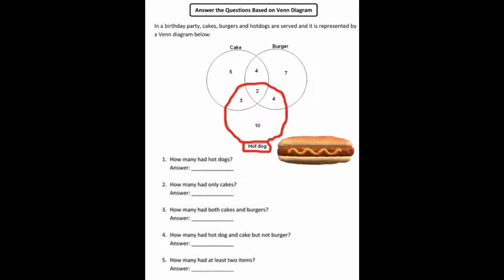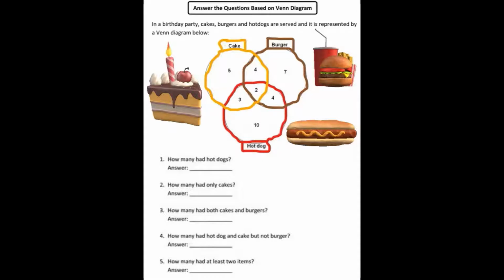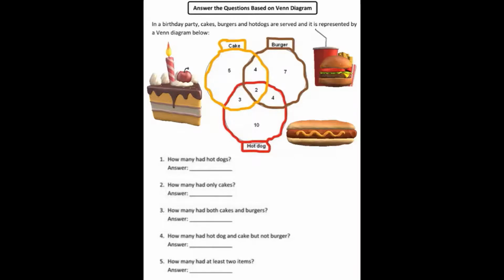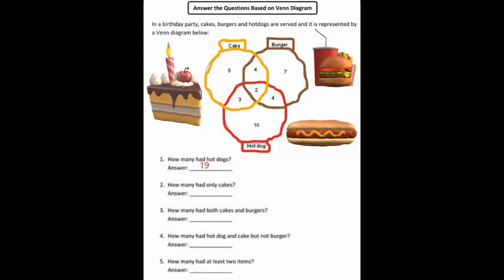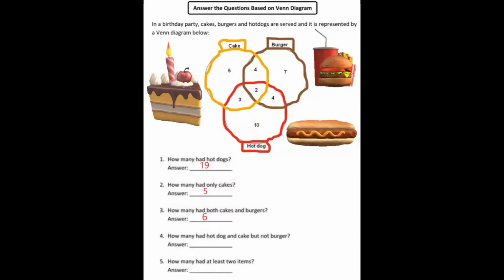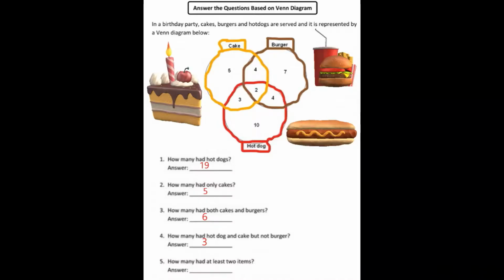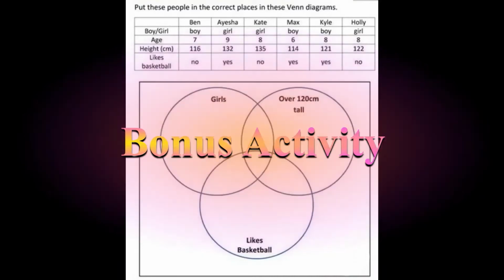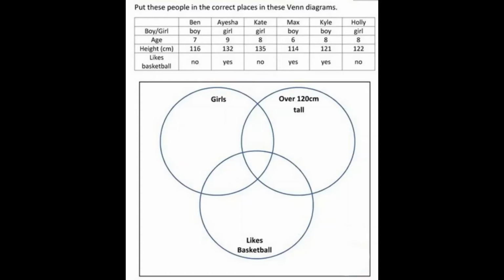Venn Diagram, Answering Questions Online Tutorial Demonstration Lesson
Venn Diagrams can be used in several subjects. You can use them to organize your writing for a short story or paragraph. You may also use them in Math or even Science.

This video will use Venn Diagrams to answer questions about what information is in the Venn Diagram. As always this is a great lesson to demonstrate reading comprehensions skills.

Regardless of your English proficiency level this online tutorial demonstration video will be helpful for your academic development.

As the content creator, editor and teacher of this channel I am always looking for new topics and subjects to show on my channel.

This video is done as as simulation of what my online tutorial classes are like. What is being shown here and how I explain a topic is exactly how I would do a tutorial session.